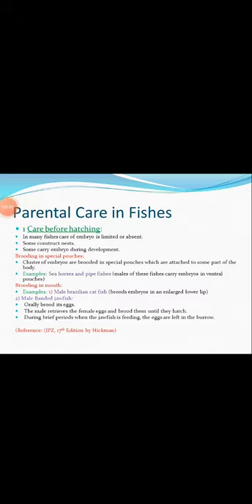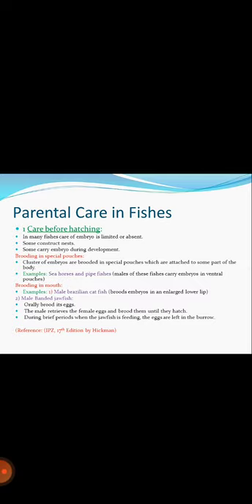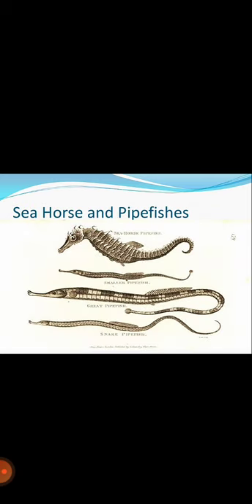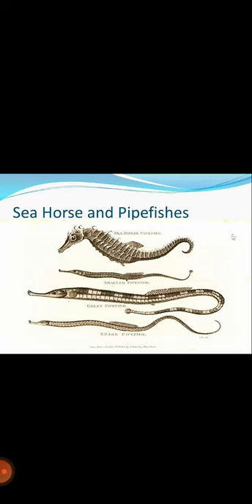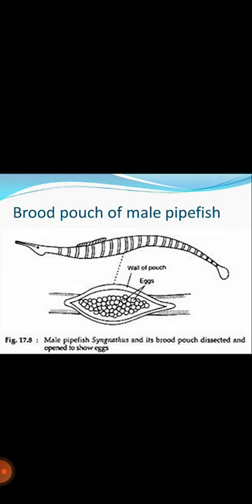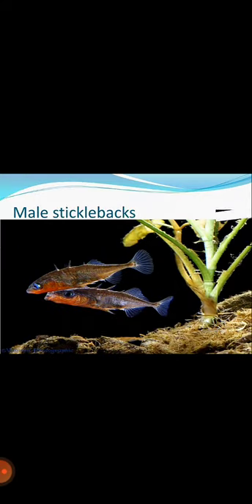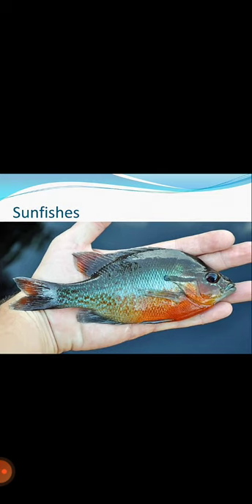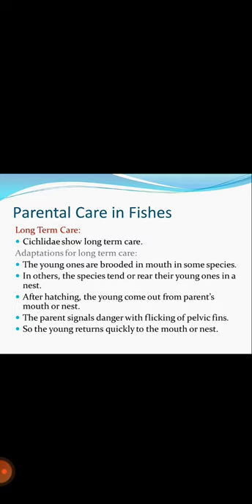Prenatal care in fishes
Parental care in fishes and it's types
#6_ lecture
 Animal diversity
Fishes behaviour about their young ones